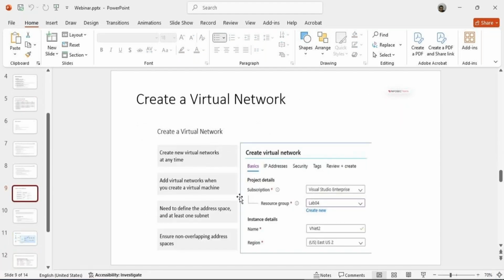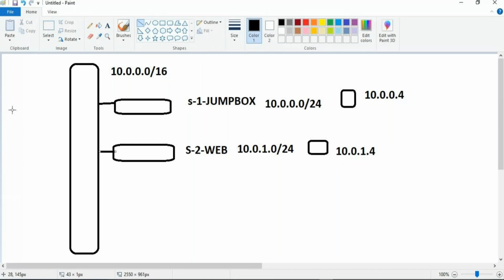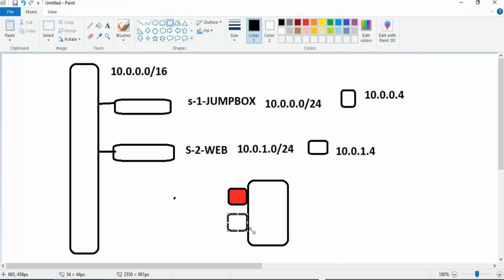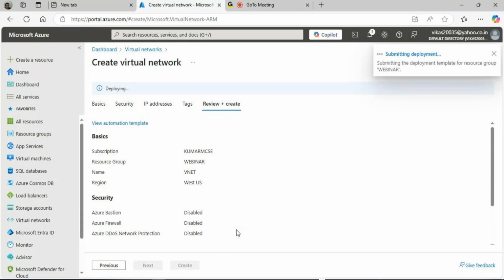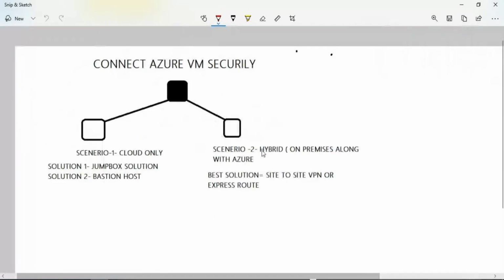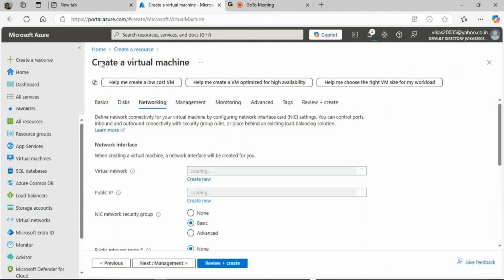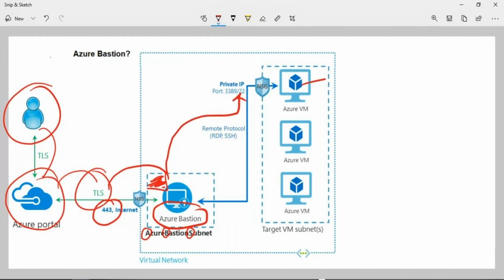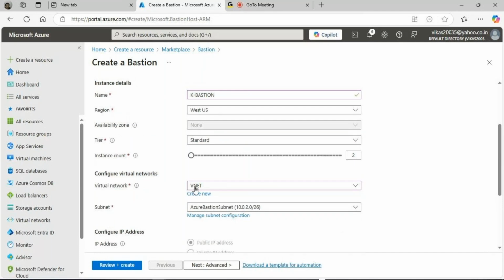How to Create an Azure Virtual Network?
Unlock the secrets to mastering networking by learning how to create an Azure Virtual Network. In this video, we take you through a comprehensive, step-by-step guide on creating your first Azure Virtual Network, including real-world examples and expert tips to optimize your configurations. Azure Virtual Networks are foundational to cloud solutions, and understanding them is key to advancing in the IT and cybersecurity field.